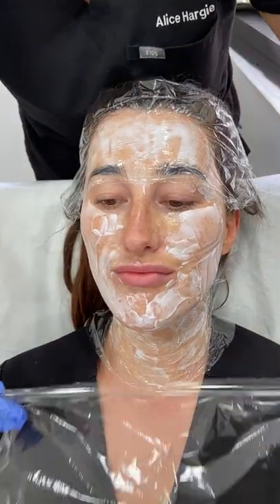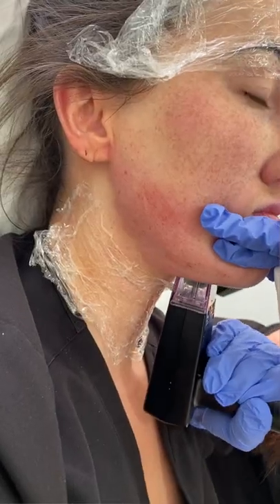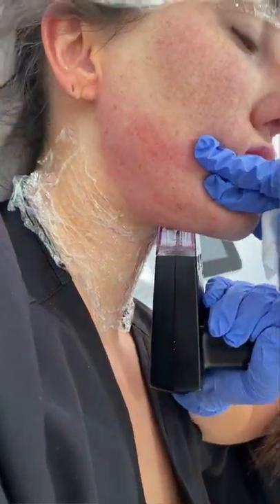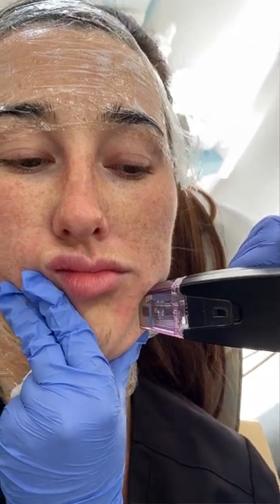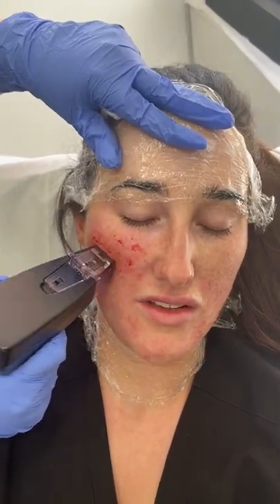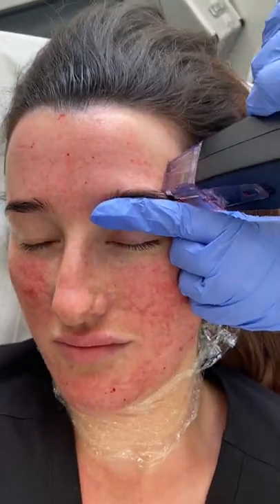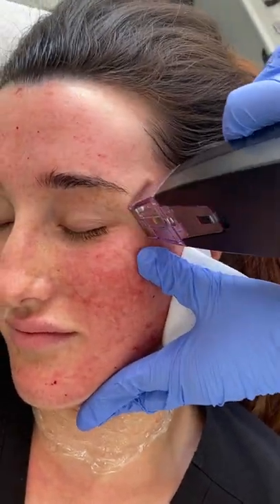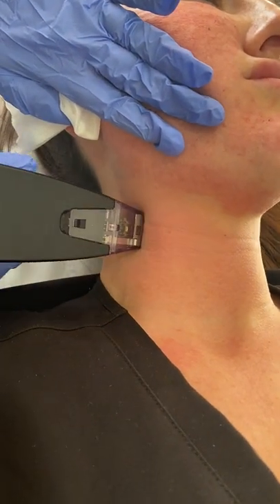MORPHEUS8 for skin tightening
Our therapist Alice is taking us through the Morpheus8
treatment step by step and explaining all the benefits of
the skin tightening with Morpheus8.

Alice recommends to get the best result for a defined and
skin tighten face to have both Morpheus8 and evoke
treatments which work amazingly well together 🤝

As Morpheus8 is a non-surgical procedure you will
experience minimal downtime. It is normal however to have
red, shiny skin after the treatment for around 5 days. You
may also notice that your skin will peel during this time.

For the first few days after the procedure you will need to
avoid strong sunlight and wear a high factor SPF as well as
a good quality moisturiser (we offer a range of clinical skin
care at Dr MediSpa which will help to reduce any redness
and offer proven results). Avoid applying makeup the day
of your procedure and after this, a good mineral makeup is
advised.

If you would like a bespoke tailored treatment plan before
your big day